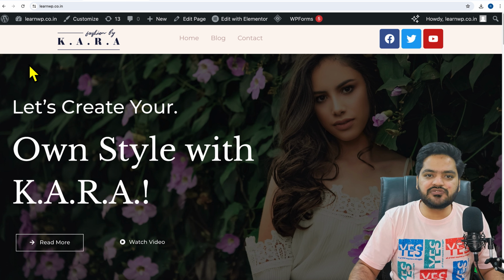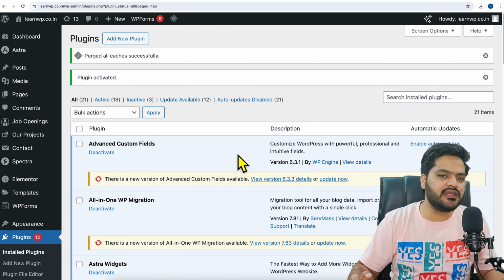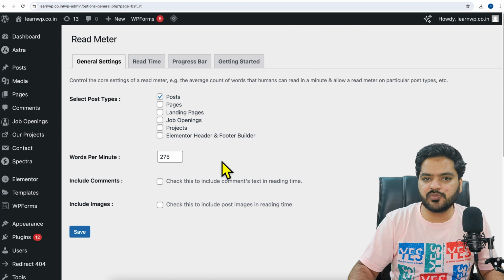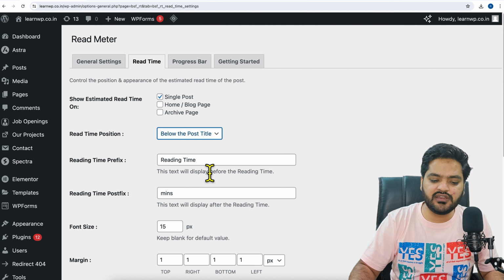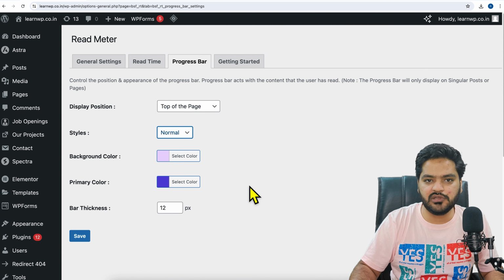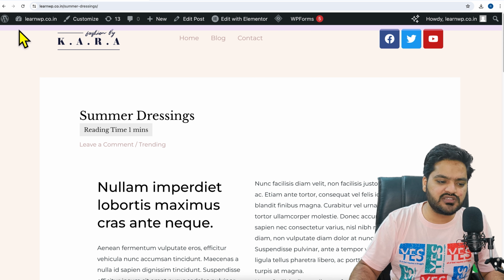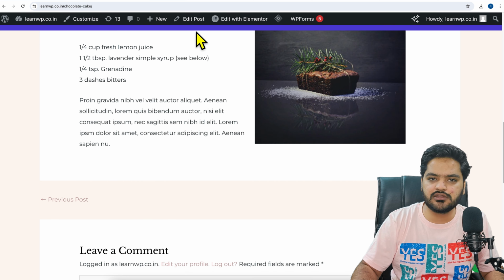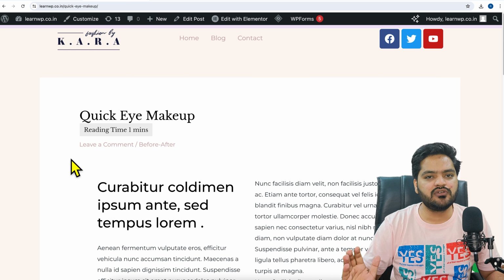How To Add Reading Progress Bar & Estimated Reading Time In WordPress | Read Meter WordPress Plugin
Discover how to add a reading progress bar or indicator to your WordPress website! A reading progress bar can significantly boost user retention on your blog, encouraging visitors to stay longer and enhancing your SEO. Often referred to as a scroll progress bar or reading progress indicator, this feature provides a visual cue to readers about their progress through an article.

Additionally, you can implement an estimated reading time based on the length of your content. Watch this video for a step-by-step guide on how to add these valuable features to your WordPress site.

🖥 Digital Marketing
🖥 Web Design and Development
🖥 Ethical Hacking
🖥  Graphic Designing
🖥 Video Editing